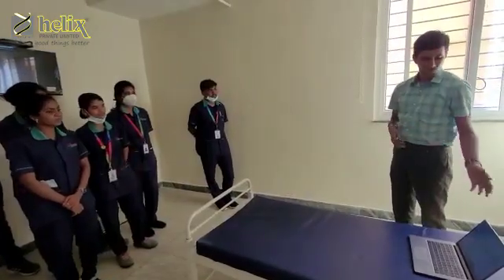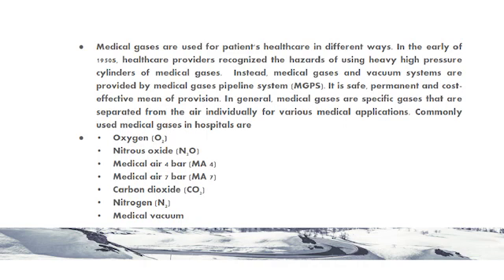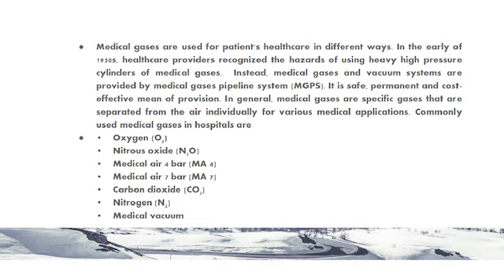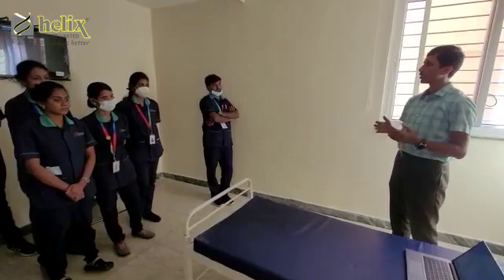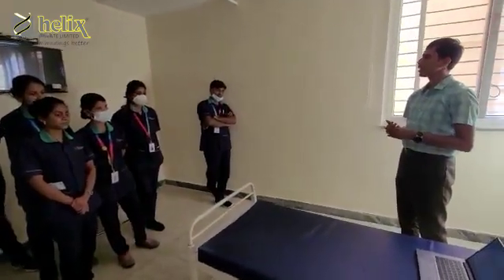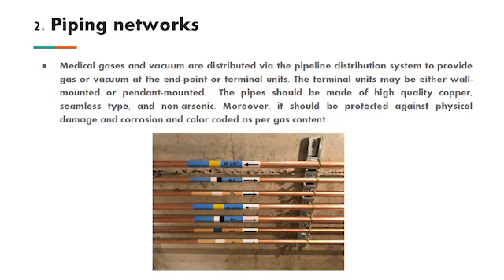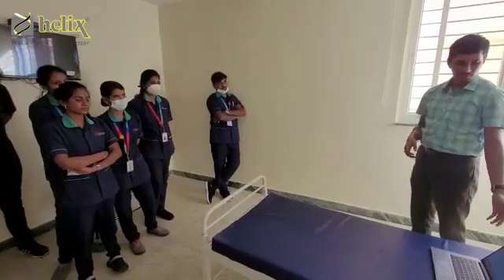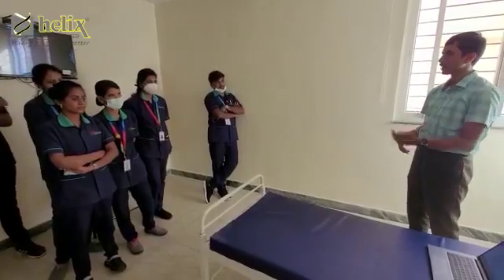Medical Gas Pipeline Systems ( MGPS ) on-site training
Medical Gas Pipeline System ( MGPS) is like the lifeline of the hospital.
It carries the 𝗲𝘀𝘀𝗲𝗻𝘁𝗶𝗮𝗹 𝗺𝗲𝗱𝗶𝗰𝗮𝗹 𝗴𝗮𝘀𝗲𝘀, from a central point to all the units of the hospital.
𝗢𝘅𝘆𝗴𝗲𝗻,  𝗡𝗶𝘁𝗿𝗼𝘂𝘀 𝗢𝘅𝗶𝗱𝗲, 𝗠𝗲𝗱𝗶𝗰𝗮𝗹 𝗮𝗶𝗿, 𝗮𝗻𝗱 𝗖𝗮𝗿𝗯𝗼𝗻 𝗗𝗶𝗼𝘅𝗶𝗱𝗲 are supplied from a central source unit to the ICU, OT, and Wards as required, through a well-designed network of copper pipelines and accessories.
Each of these gases is required for a specific purpose (  to name a few)- eg 𝗢𝘅𝘆𝗴𝗲𝗻 𝗶𝘀 𝗻𝗲𝗲𝗱𝗲𝗱 𝗮𝘀 𝗮 𝘀𝘂𝗽𝗽𝗹𝗲𝗺𝗲𝗻𝘁 𝘁𝗼 𝗽𝗮𝘁𝗶𝗲𝗻𝘁𝘀 𝘄𝗵𝗼 𝗮𝗿𝗲 𝗿𝗲𝗰𝗼𝘃𝗲𝗿𝗶𝗻𝗴 𝗳𝗿𝗼𝗺 𝗿𝗲𝘀𝗽𝗶𝗿𝗮𝘁𝗼𝗿𝘆 𝗶𝗹𝗹𝗻𝗲𝘀𝘀 or patients who are on assisted breathing support. 𝗡𝗶𝘁𝗿𝗼𝘂𝘀 𝗢𝘅𝗶𝗱𝗲 𝗶𝘀 𝘂𝘀𝗲𝗱 𝗶𝗻 𝗢𝗧𝘀 𝗱𝘂𝗿𝗶𝗻𝗴 𝗮𝗻𝗲𝘀𝘁𝗵𝗲𝘀𝗶𝗮 procedures for surgeries.
𝗔 𝘄𝗲𝗹𝗹-𝗱𝗲𝘀𝗶𝗴𝗻𝗲𝗱 𝗠𝗚𝗣𝗦 𝘄𝗶𝗹𝗹 𝗲𝗻𝘀𝘂𝗿𝗲 𝗮 𝘀𝗺𝗼𝗼𝘁𝗵 𝘀𝘂𝗽𝗽𝗹𝘆, 𝗼𝗳 𝗺𝗲𝗱𝗶𝗰𝗮𝗹 𝗴𝗮𝘀𝗲𝘀 throughout the hospital.
There are testing devices and procedures that can verify & monitor the quality /purity of these medical gases at any point in time.
When an MGPS system is designed as per standards such as 𝗜𝗦𝗢 𝗼𝗿 𝗛𝗧𝗠, it will guarantee the safe, efficient performance of the system.
In this training session, we have had the privilege to share the concept and working principles of the MGPS system with the medical staff at a reputed hospital in Bangalore.